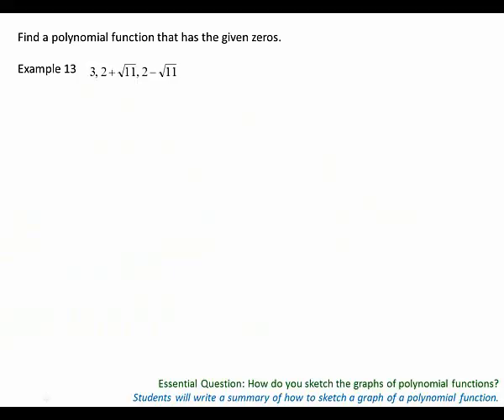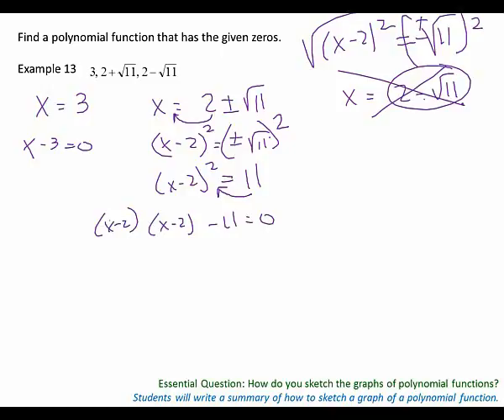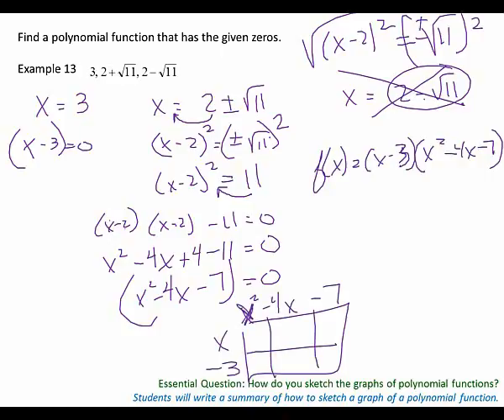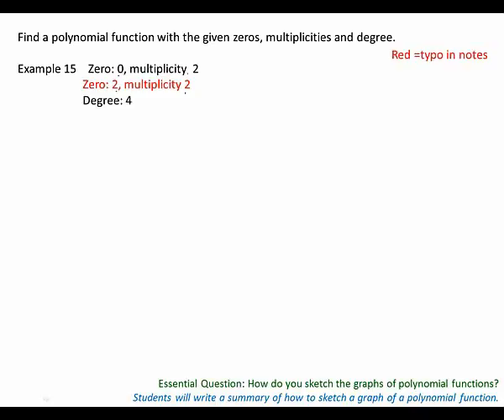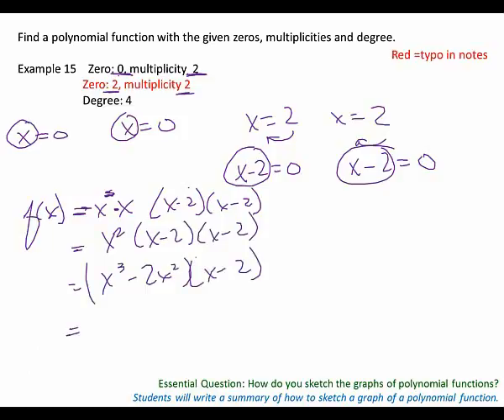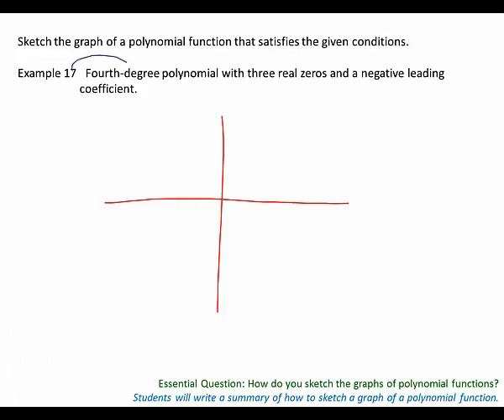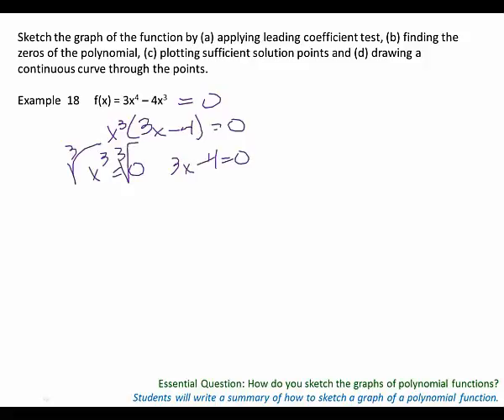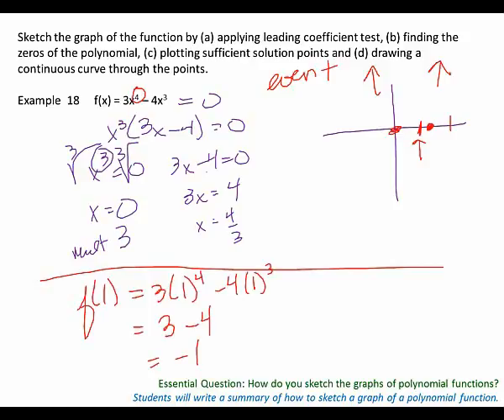ma section 2 2c ex13 15 17 18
Finding polynomial equations given roots and multpilicity